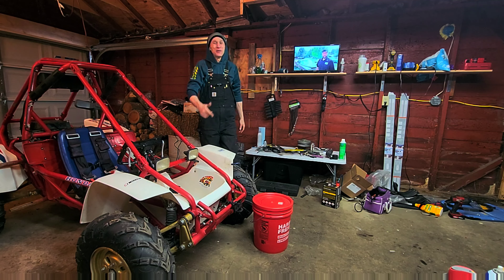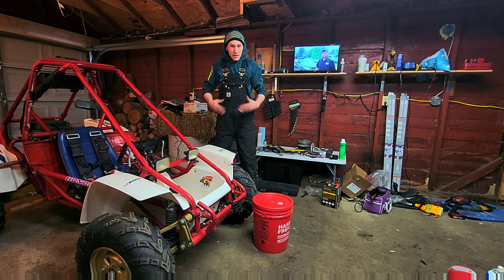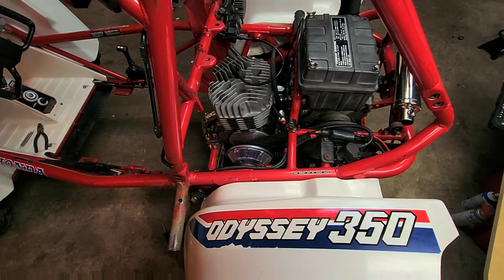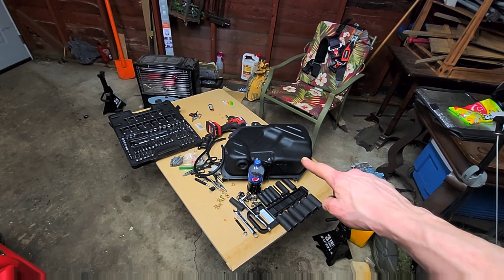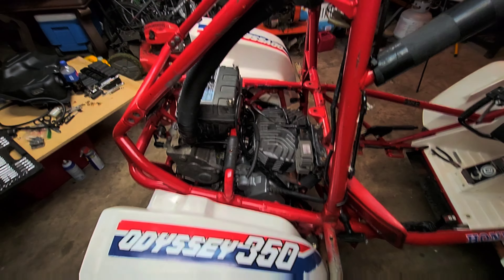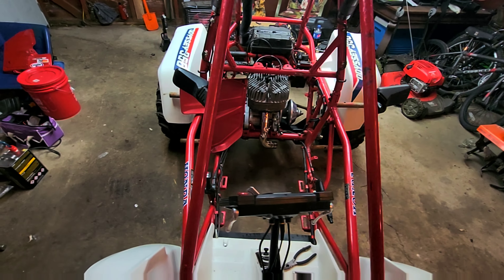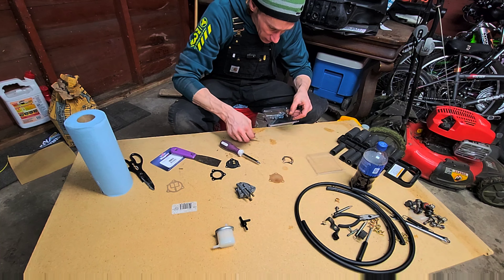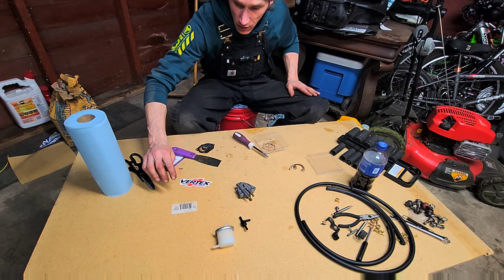Odyssey Life Ep18! HONDA ODYSSEY FL350 STOCK FUEL PUMP REBUILD.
In this video, we rebuild our stock 1985 Honda Odyssey Fl350 fuel pump.

Odyssey Life Contact Email